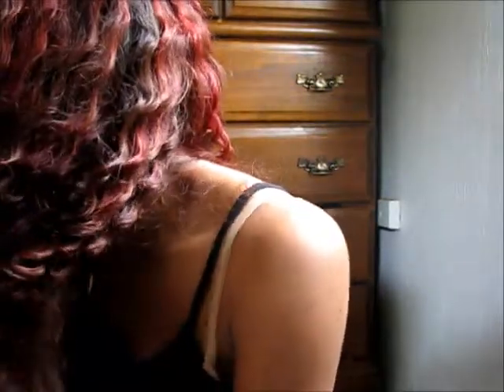Aliexpress: Brazilian Deep Wavy Review ( 3wks later)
Hair Purchased from Ali Express
I purchased a 12 inch, 14inch, 16inch and a 12 inch lace closure but received a 16 inch! :)

Hair Colors were purchased from Sally's Beauty Supply Store:
Loreal professional HiLights (Red and Magenta)

Link to Vendor

Thanks to peakmill I learned a new trick!